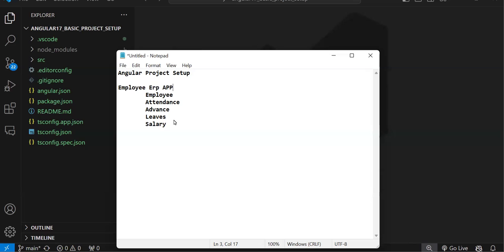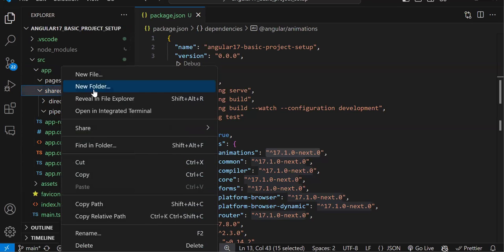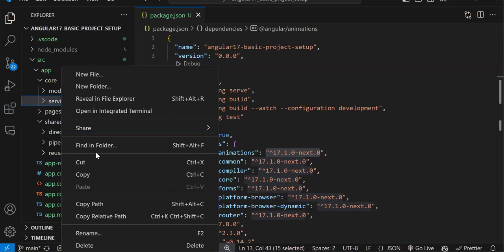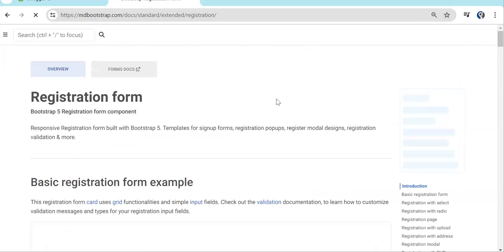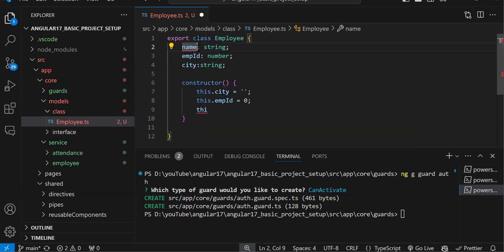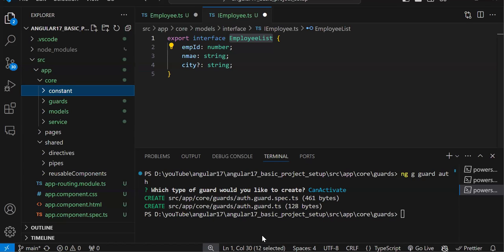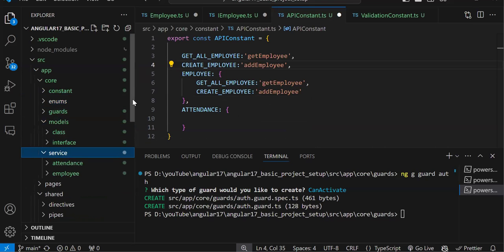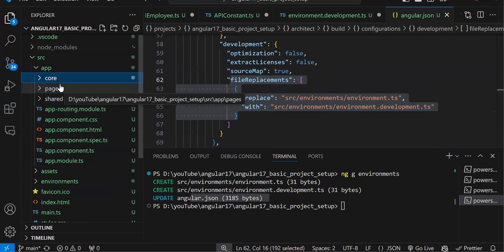How to Setup Angular Project | Folder Structure | Angular 17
In this video you will understand how to Setup Your Angular Project.
Setup I am Explaining will be Same in old + angular  17 Version also.
This is Part 1 where I have created explained folder structure n its importance  only in coming video I will implement all things which discussed here.

angularacademy.in